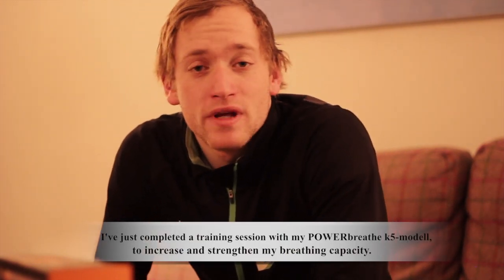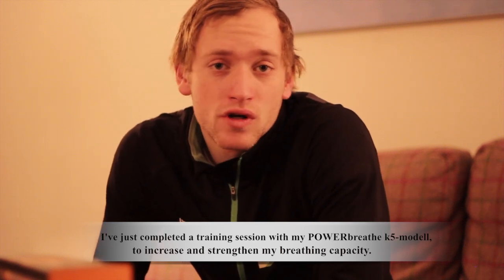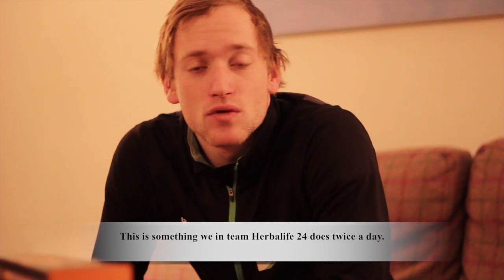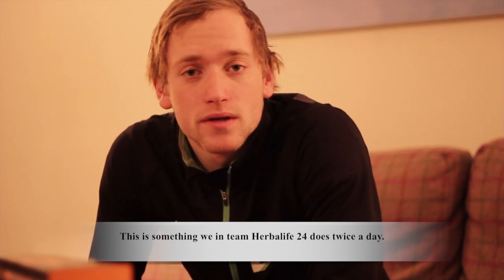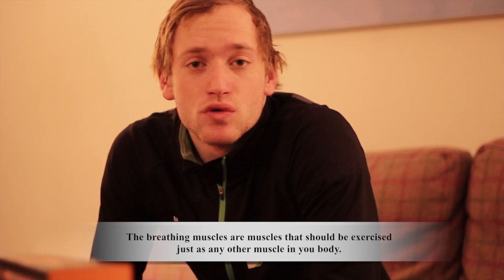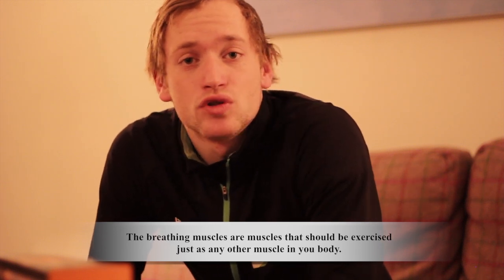(eng subtitle) powerbreathe k5 herbalife 24 biathlonteam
Short promo of the Power breathe k5 model, with english subtitle.
Filmer - Christian Bache
Editor - Christian Bache